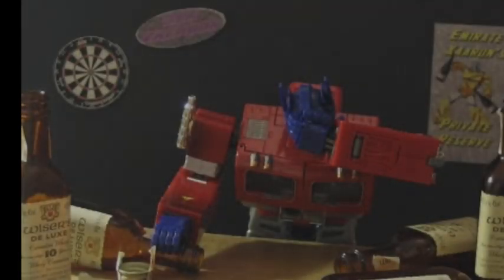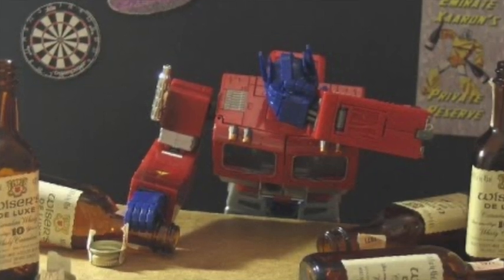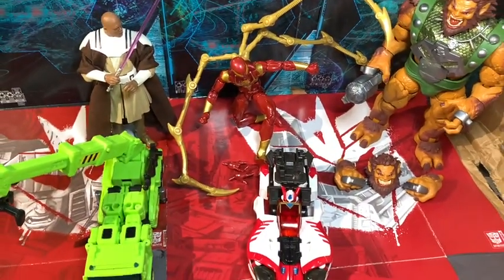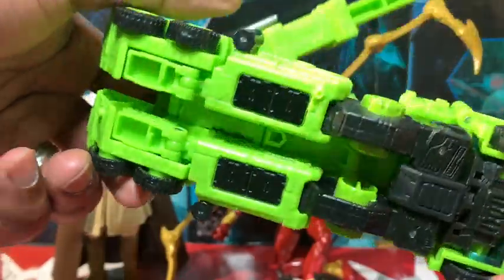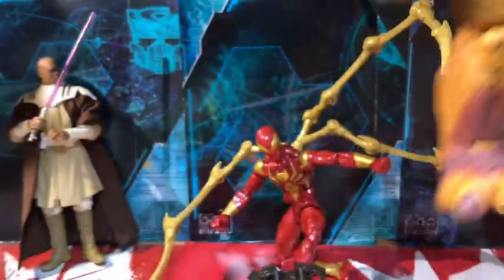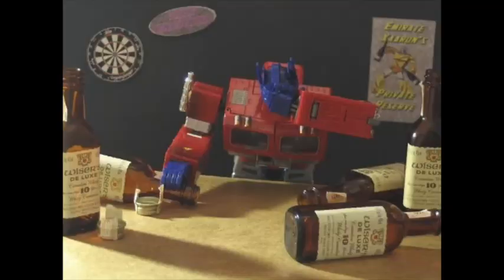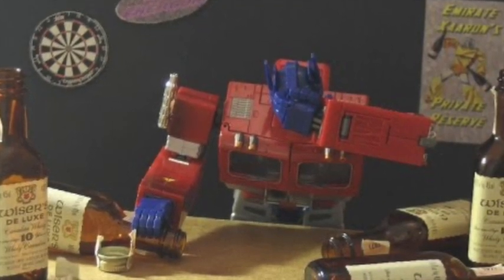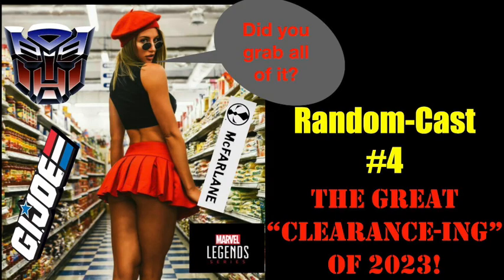Random Cast 4: The Great "Clearance-ing" of 2023!